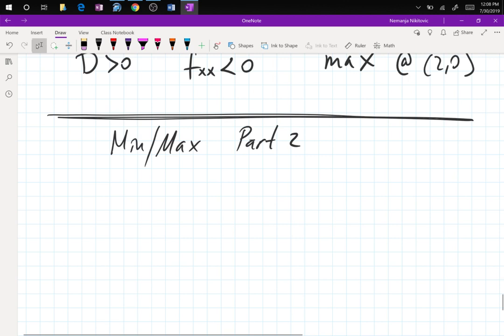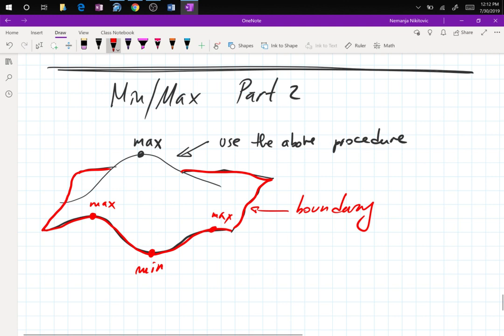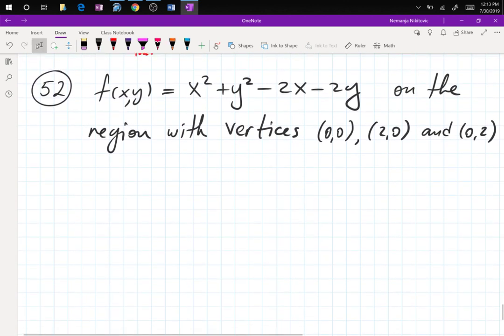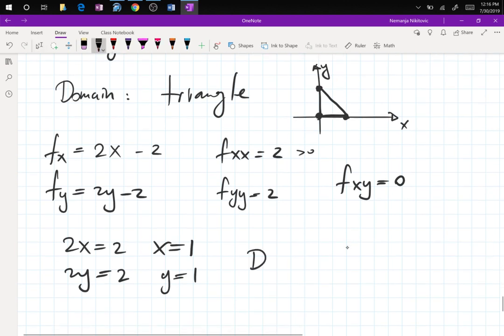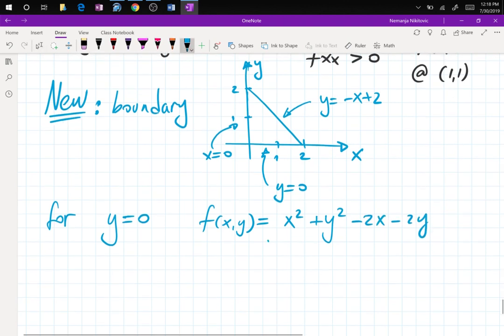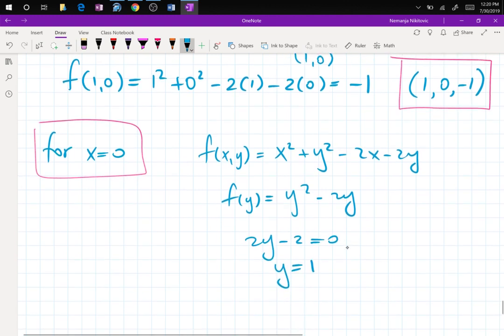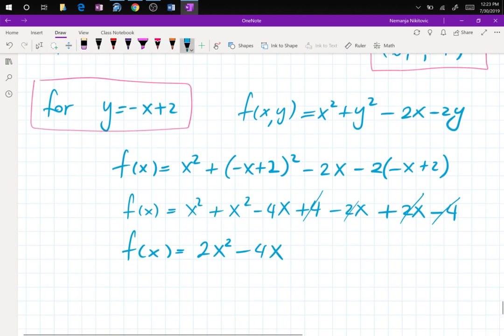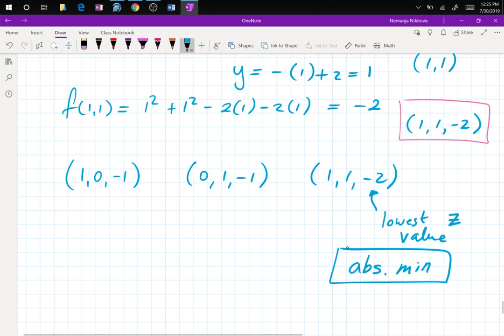Nemanja Nikitovic Live Stream (Calculus3 15.7 Min/Max Problems Part2)